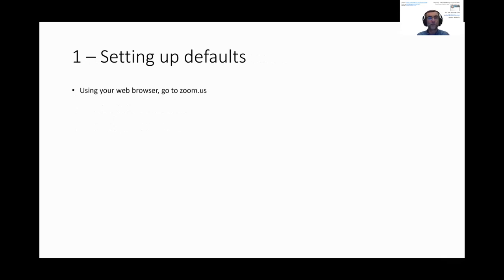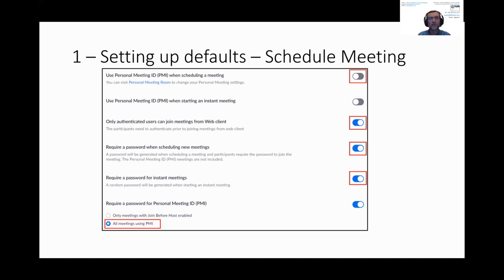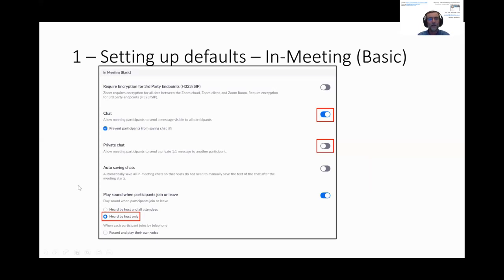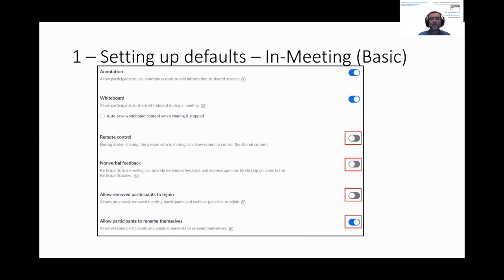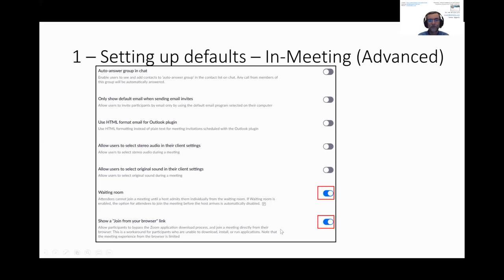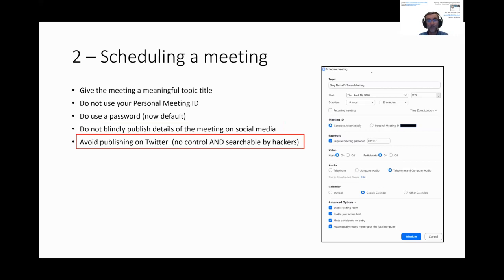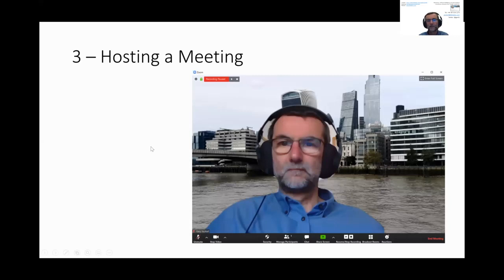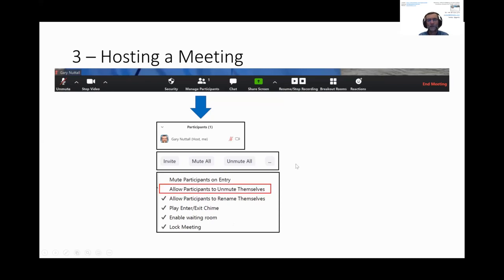How to setup a Zoom Meeting with Best Practices - with quiet background music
If you are a consultant, advisor or educator who is using Zoom you need to make sure that the security and user settings are correctly set. This video describes the best practices to ensure your meeting is a success